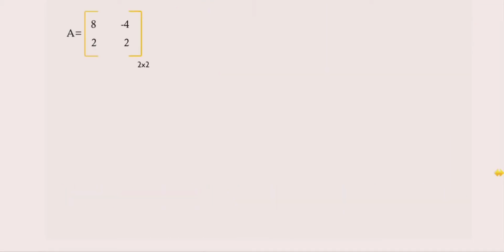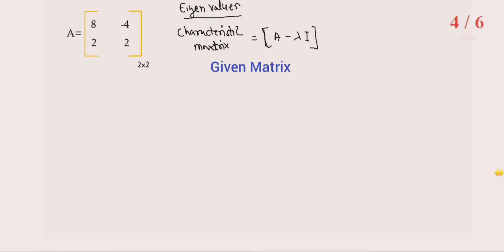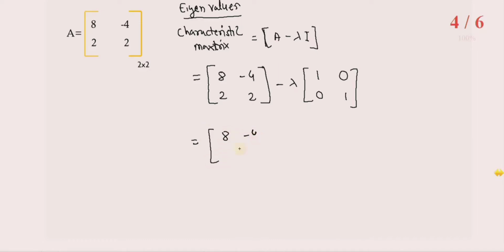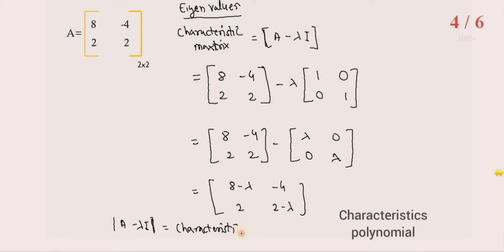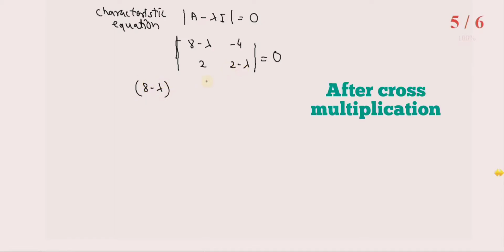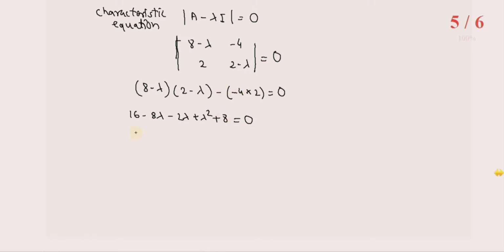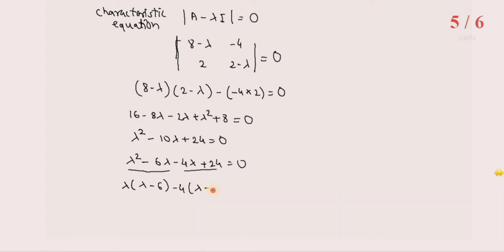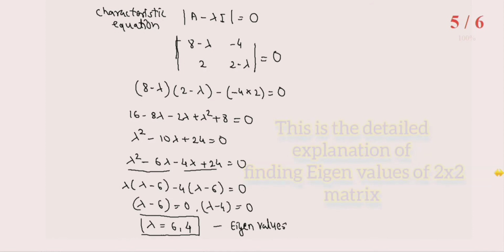Eigen Values 2x2 matrix - ||Detailed Explanation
Mathematics

Metrology -